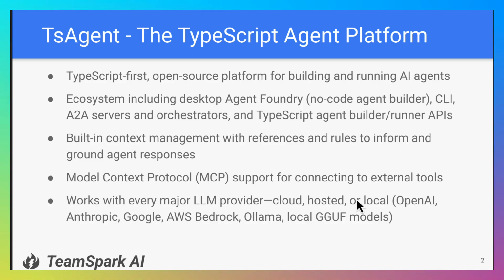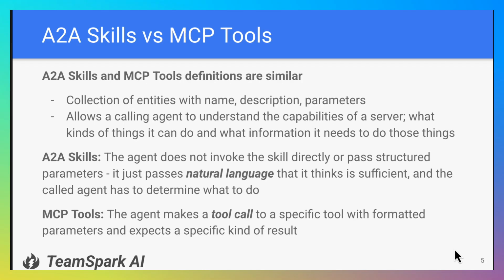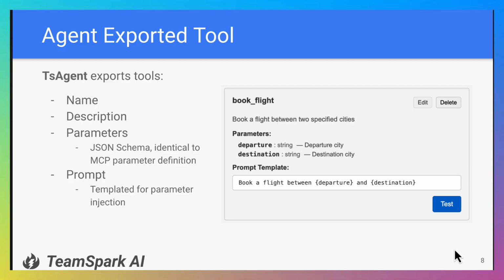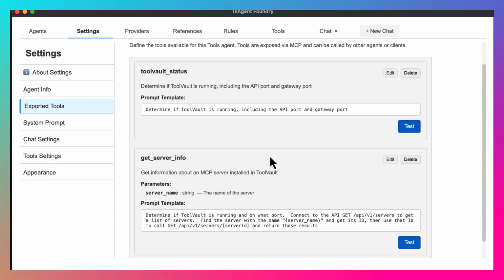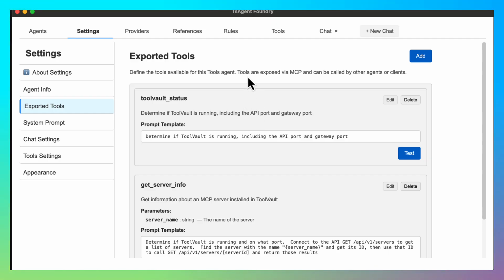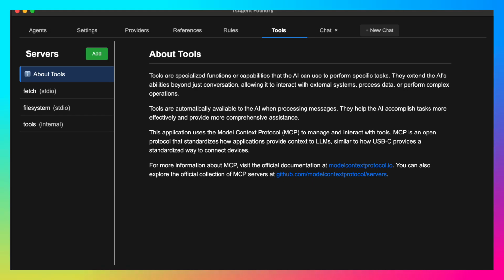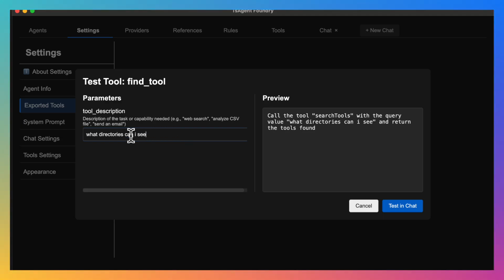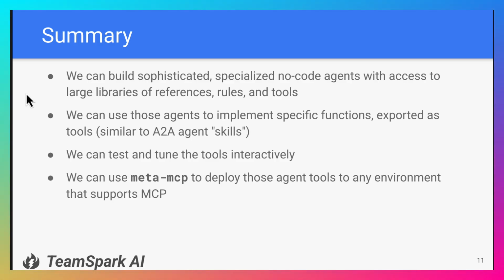TeamSpark - TsAgent Meta-MCP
Create an agent that exports tools via MCP (similar to A2A skills, but usable by any MCP client).  Empower your desktop agents and coding assistants to use your own specialized agents over MCP.